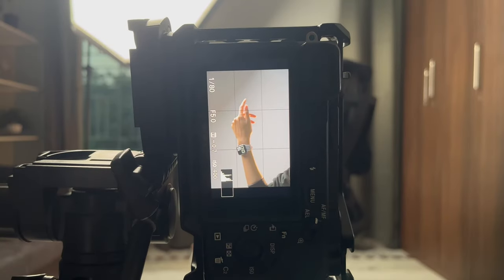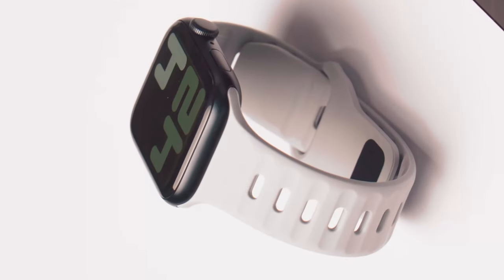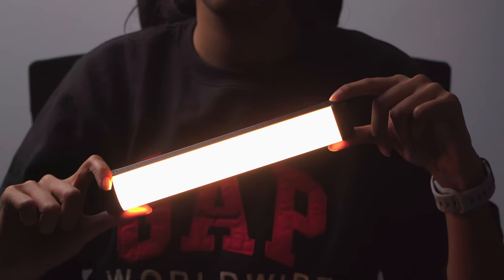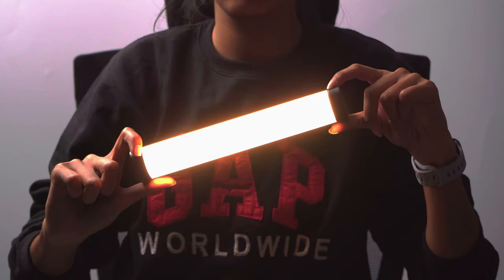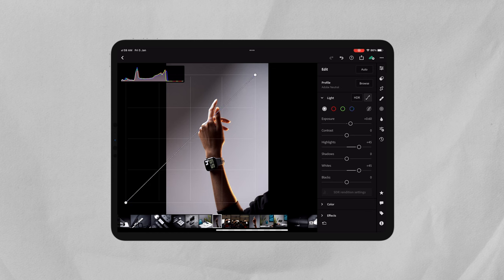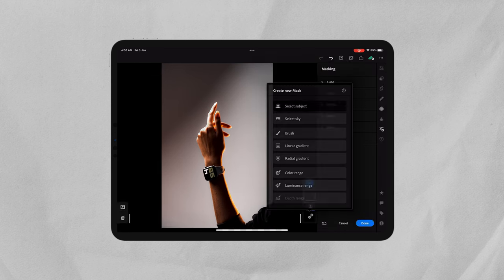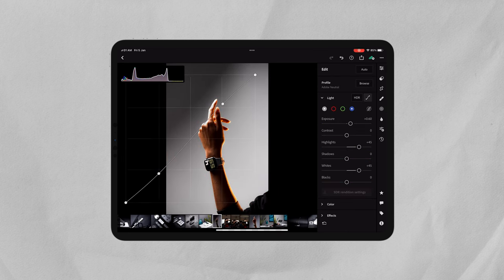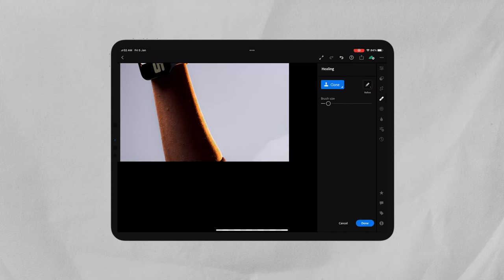Watch this video to create Better Content !!!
In this video, i will provide you with a complete guide on how to create engaging content that brands simply can't resist. Whether you're a seasoned content creator or just starting out, these insights will elevate your content to new heights!

Chapters :
0:00 - 0:16 - Intro
0:17 - 1:05 - The Shoot
1:05 - 1:39 - The Edit
1:40 - 2:06 - End Credits

Backdrops I use -
Set 1
Set 2

PVC Backdrop (White)
PVC Backdrop (Black)
PVC Backdrop (Grey)